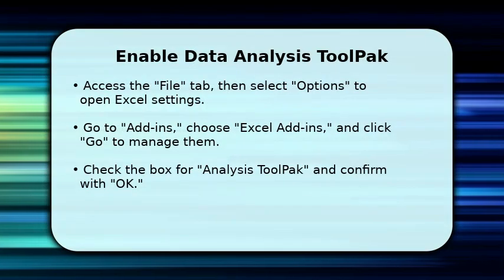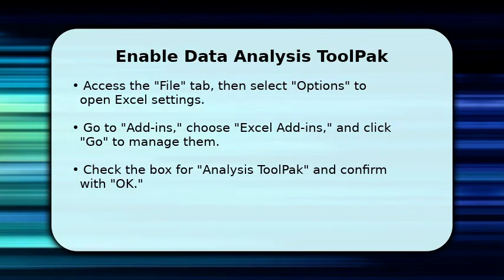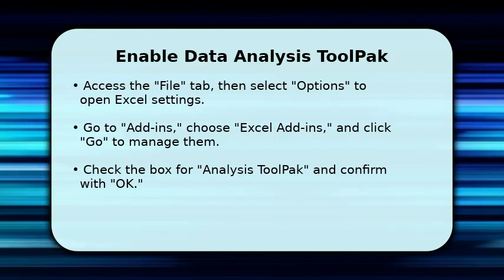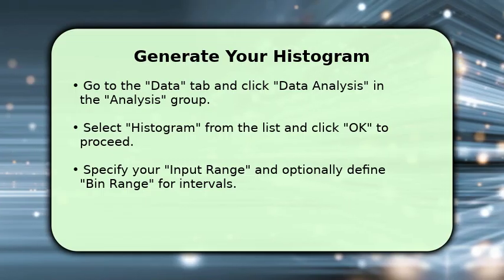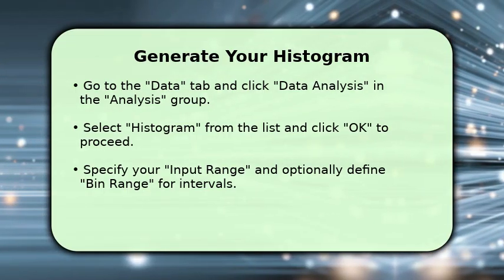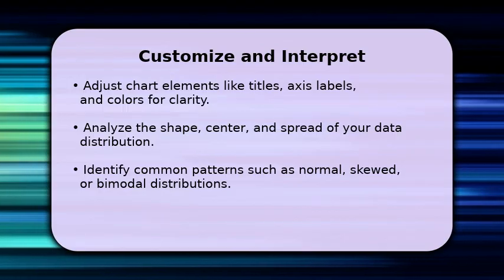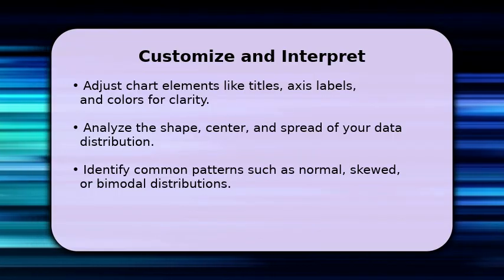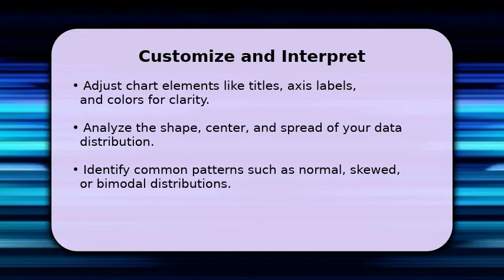How to Make Excel Histogram (Updated)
▸ (s) In this updated tutorial, we'll show you how to create a histogram in Microsoft Excel. A histogram is a graphical representation of data that helps visualize the distribution of values within a dataset. We'll walk you through the steps to create a histogram using Excel's built-in charting tools. Whether you're a beginner or an experienced user, this video will provide you with the necessary skills to create professional-looking histograms in Excel.